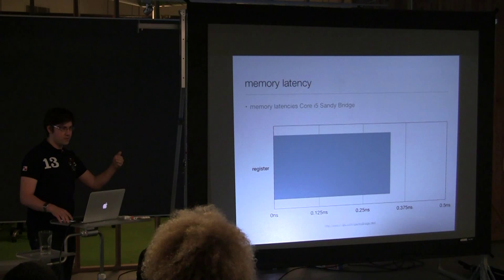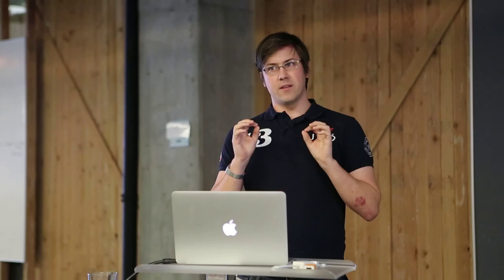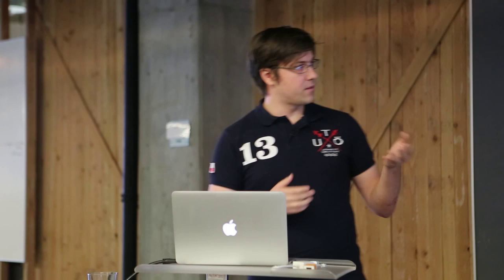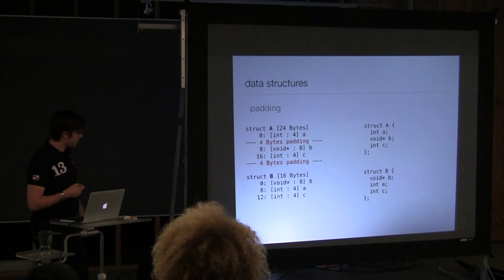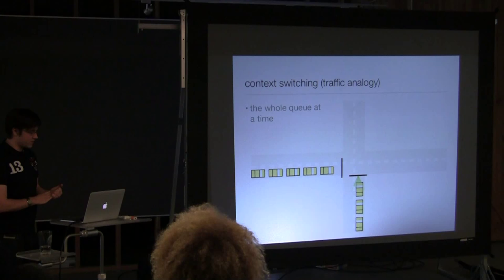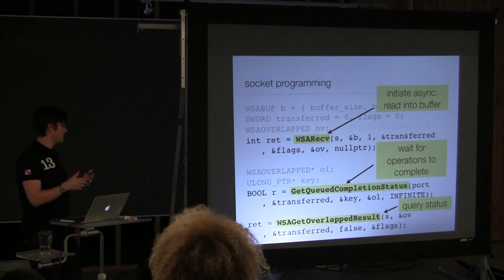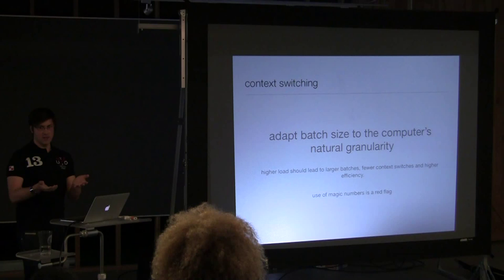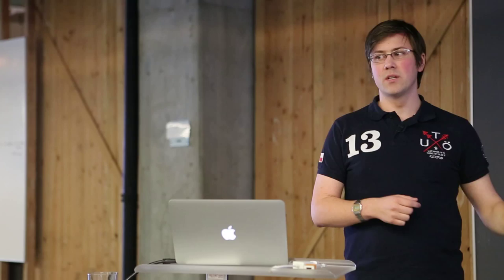BitTorrent Tech Talks: Writing High Performance Software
BitTorrent's Chief Architect Arvid Norberg on Writing High Performance Software.